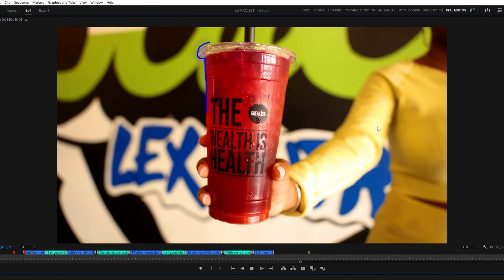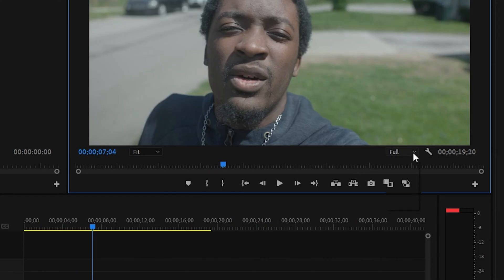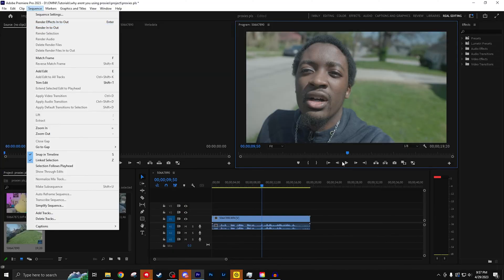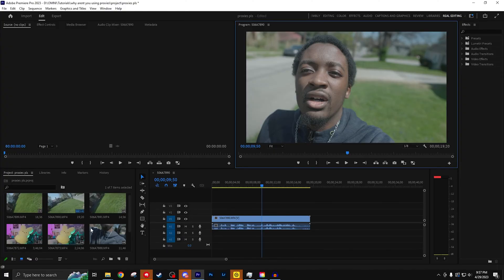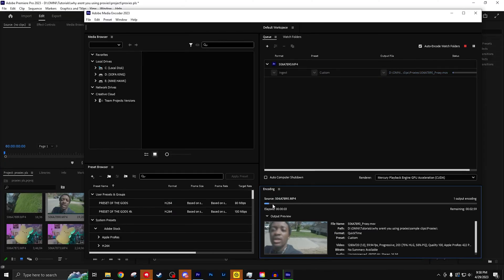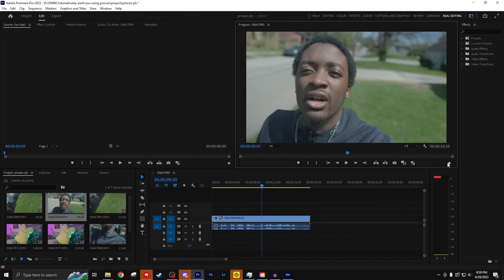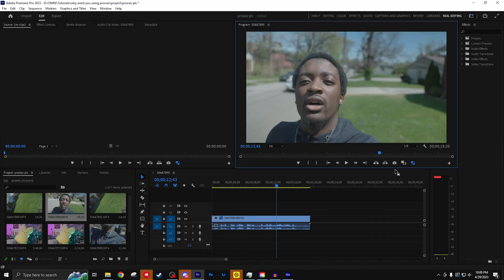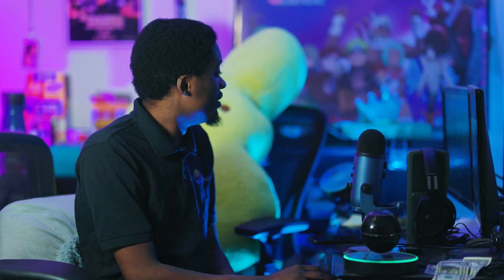Premiere Pro: This is The Simplest Way How to Stop Video Lag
In this quick video, I'll show you how to stop your videos from lagging in your timeline by using Proxies in Premiere Pro, which is a very simple way. This allows you to edit your videos without it lagging and stuttering in your playback. This quick tip is a great way to speed up your workflow and improve your editing skills!
Good luck editors!